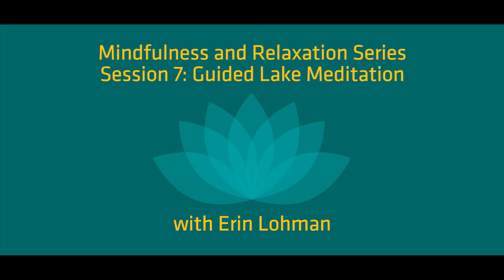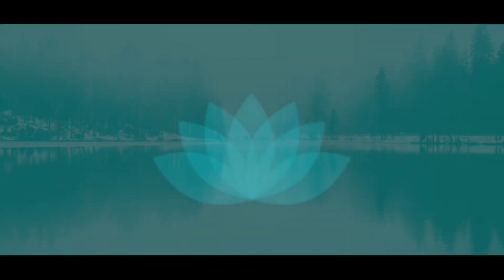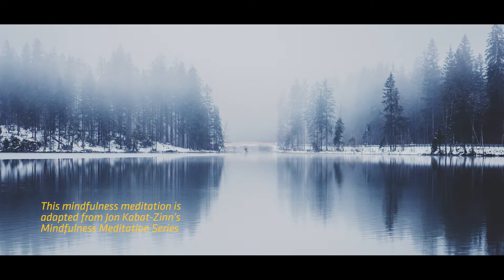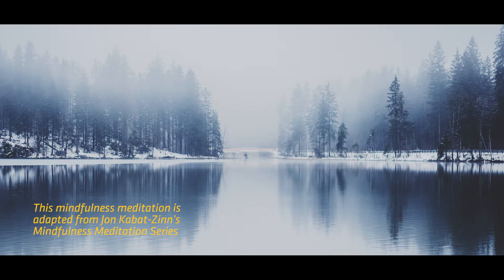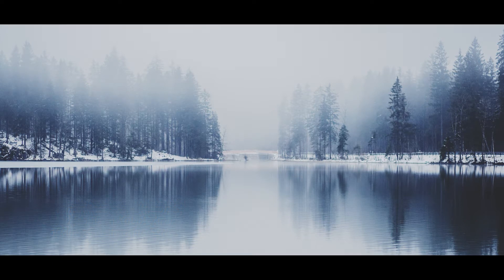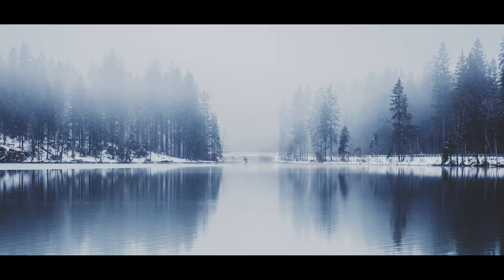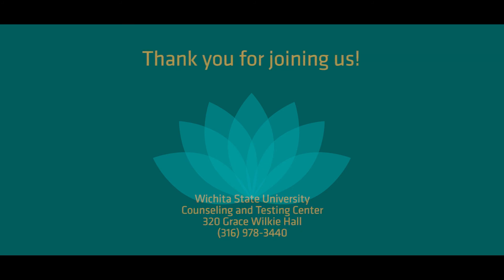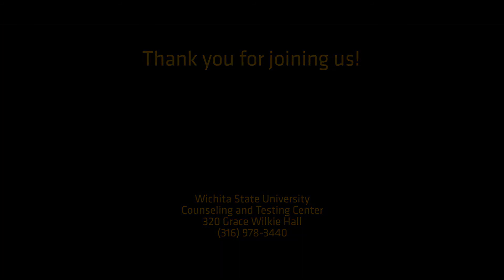Session 7: Mindfulness Monday